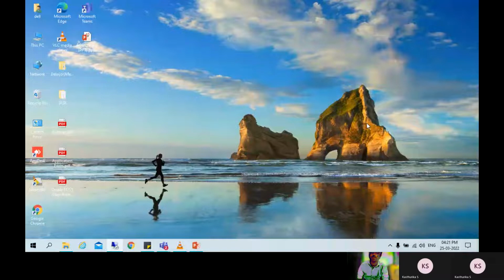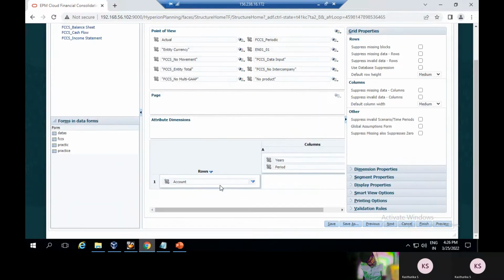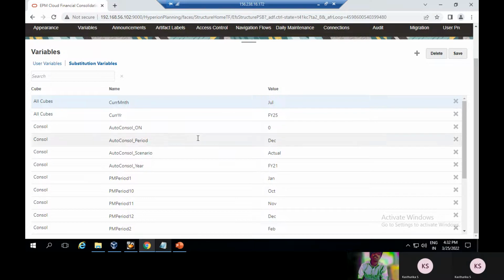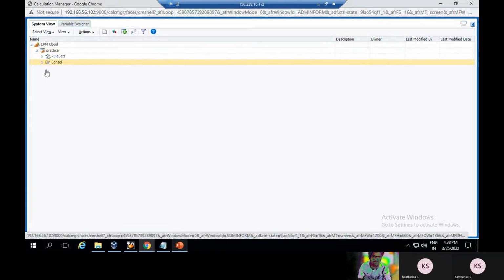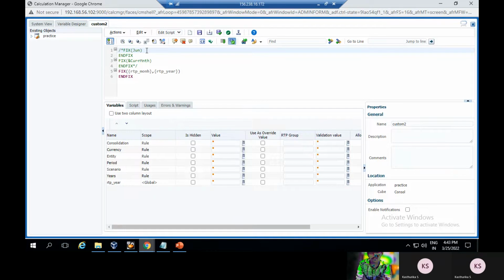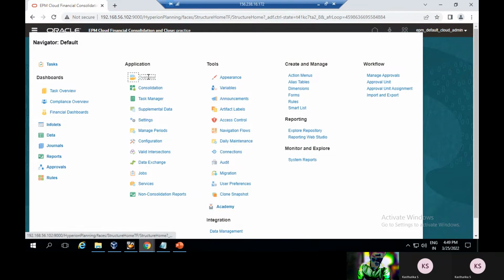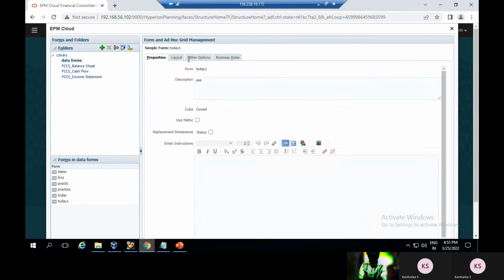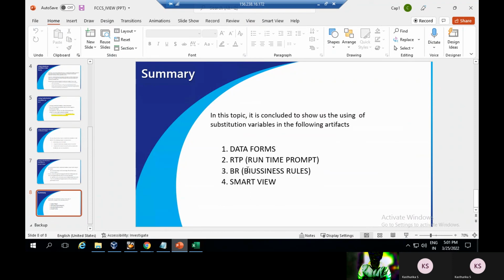Substitution variables____ FCCS ____Mahesh